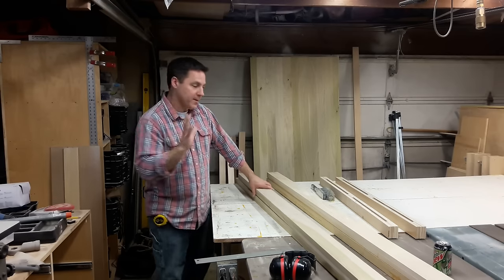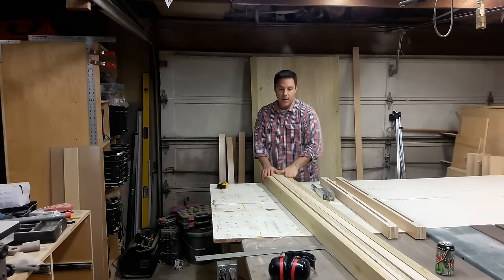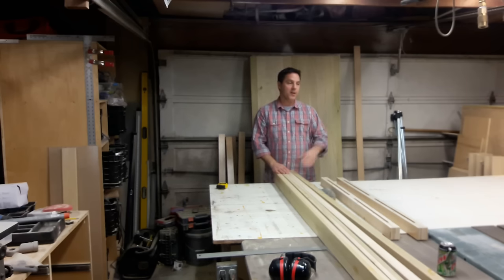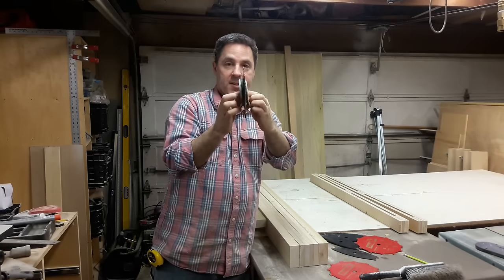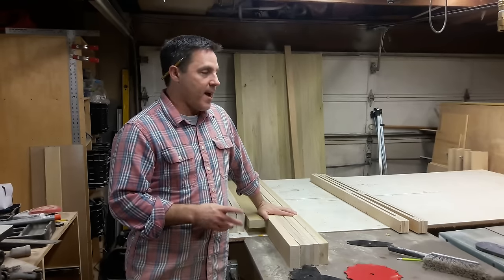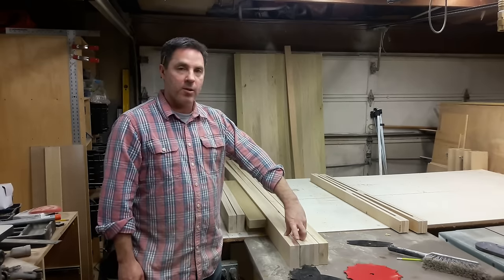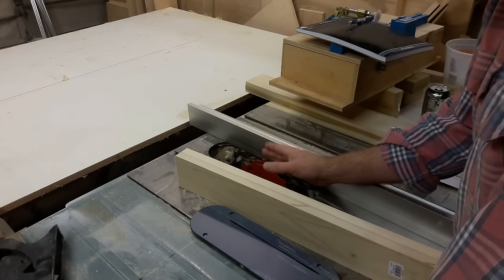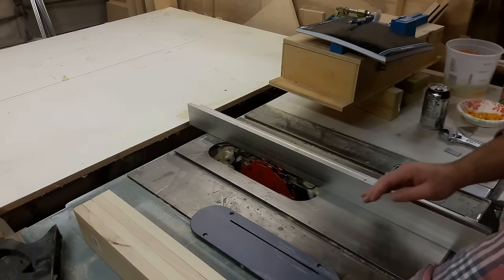Building Double Barn Doors: Frames 1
Ok, LOTS of talking in this video, so you action-based enthusiasts might fall asleep. In this video, Pat talks a lot about how to get good results even if you don't have all the fancy tools. Additionally, a variety of dado methods are discussed for the construction of the stiles and rails. You've been warned :)